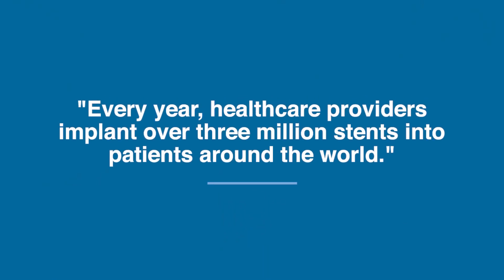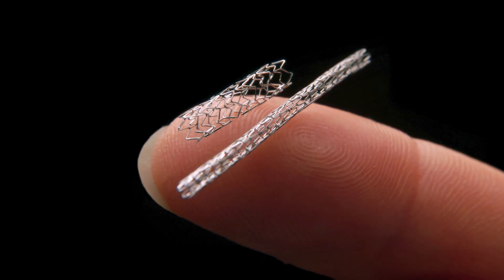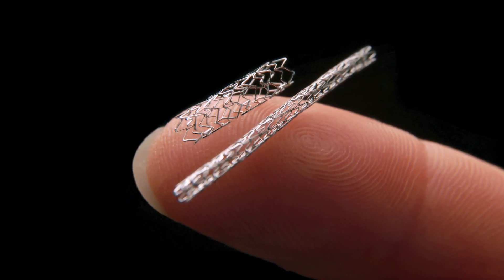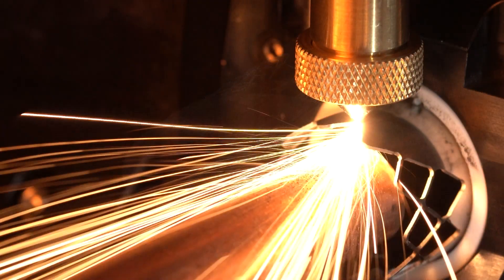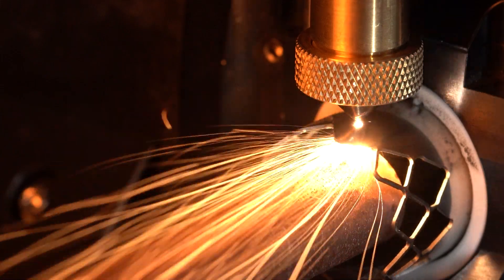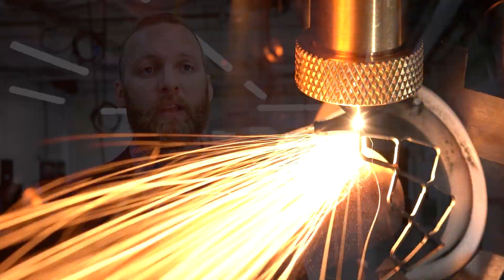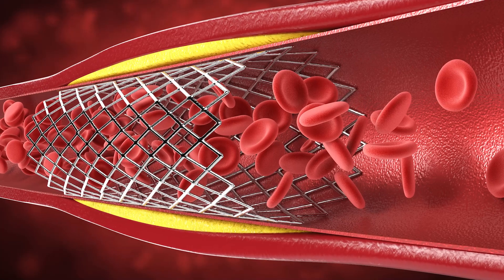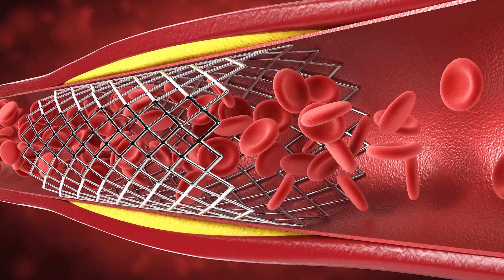The Aerotech Difference - Stent Manufacturing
Most of the world’s major heart stent manufacturers use Aerotech products – if you know someone with a heart stent, it’s likely we helped to create it. We’ve been part of the stent manufacturing industry from the very beginning, helping to revolutionize it every step of the way. Watch this video to see how.